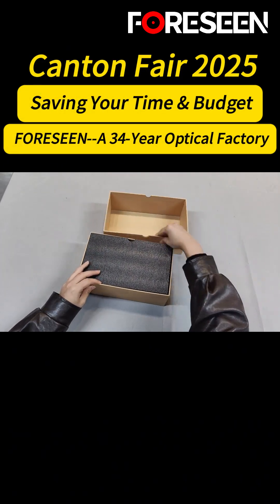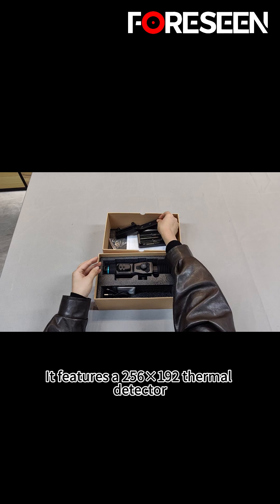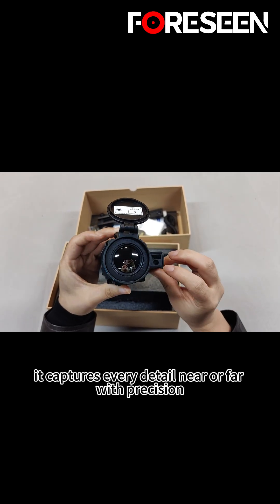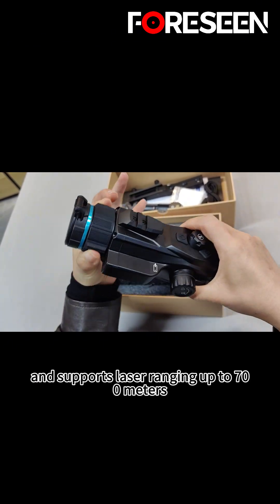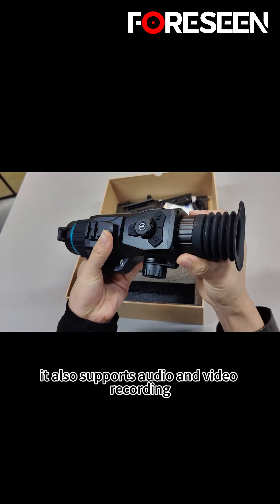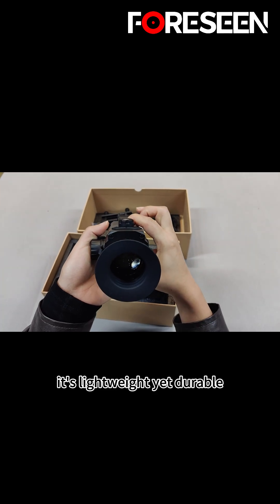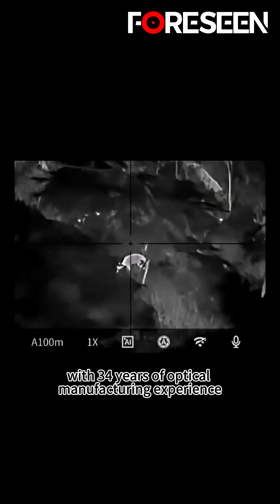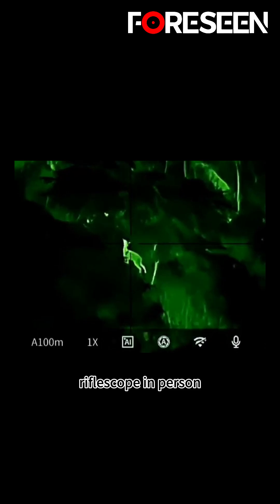Meet our new Thermal Imaging Riflescope — compact, accurate, and built for professionals.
With high thermal sensitivity, 3.5–14× magnification, and laser rangefinding up to 700m, it delivers crystal-clear imaging and intelligent ballistic correction for unmatched precision.
Crafted from magnesium alloy, IP67-rated, and recoil-resistant up to 6,000 joules — built to perform in any environment.

🎯 FORESEEN OPTICS — 34 years of optical manufacturing excellence.
See it live at the 138th Canton Fair — Booth 12.1G31!